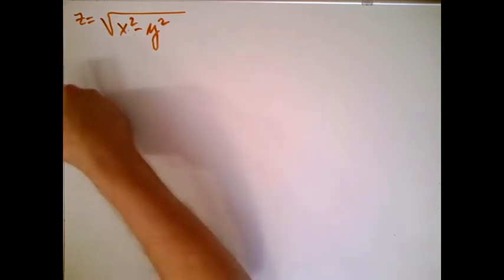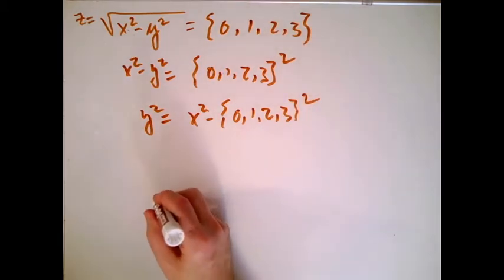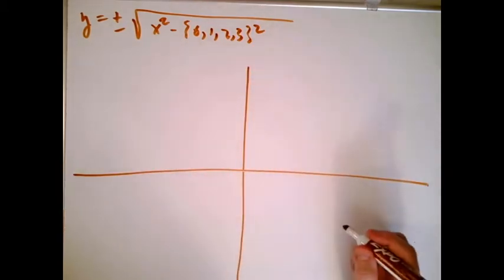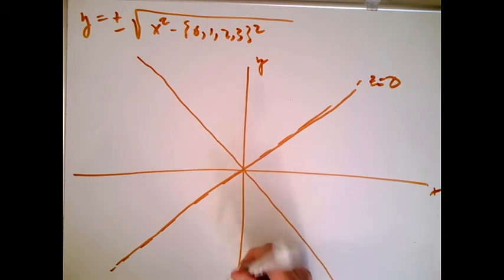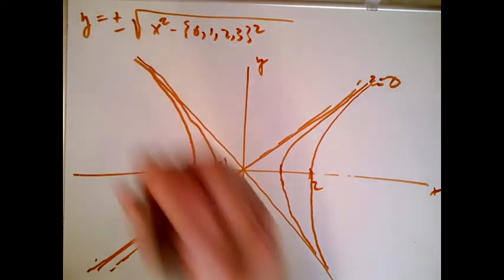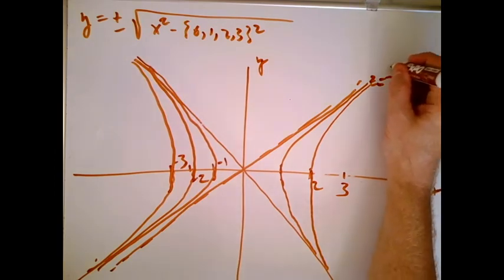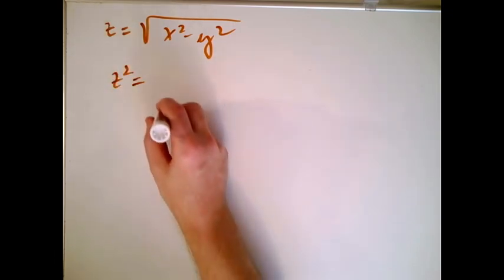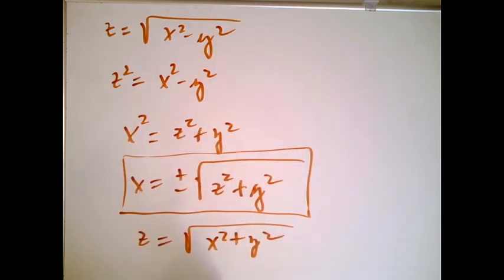ContourDiagramForSquareRootXSquaredMinusYSquared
Contour Diagram for Square root of xx - yy